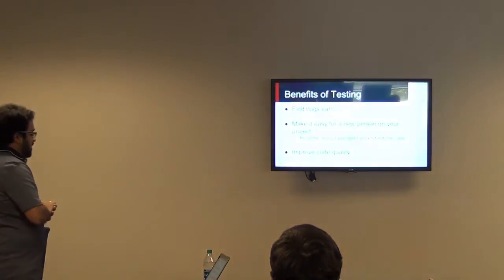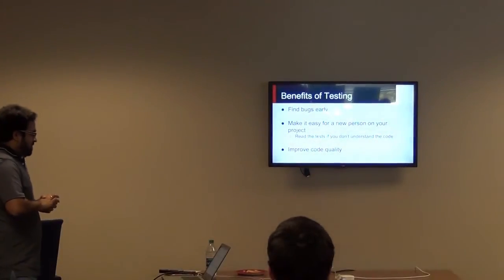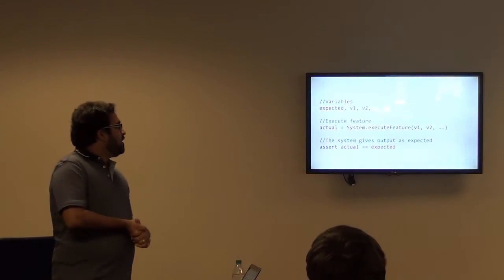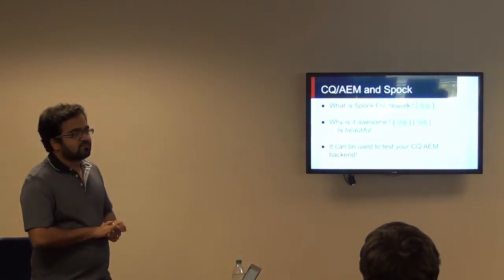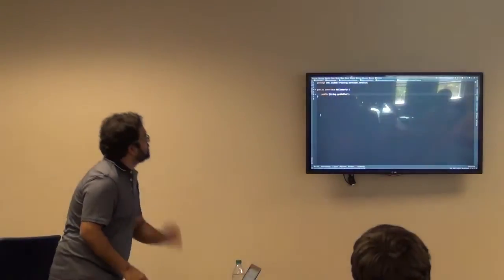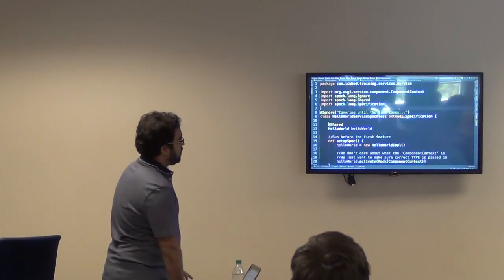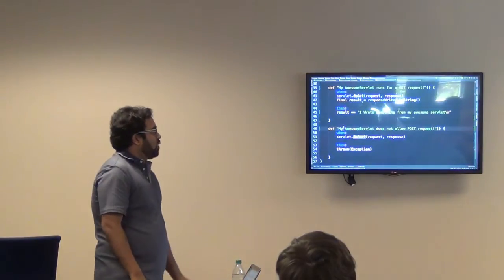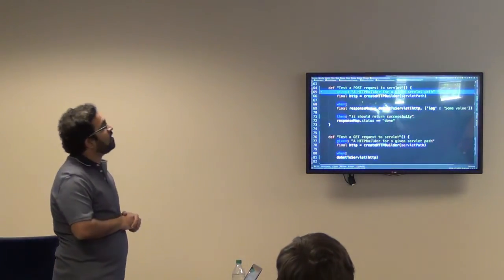Test Driven Development in Adobe aem /